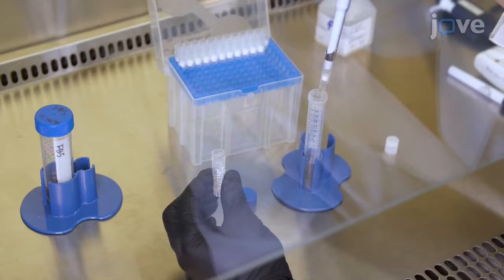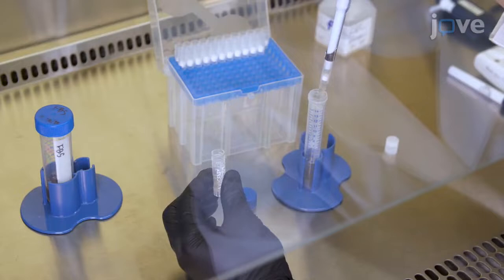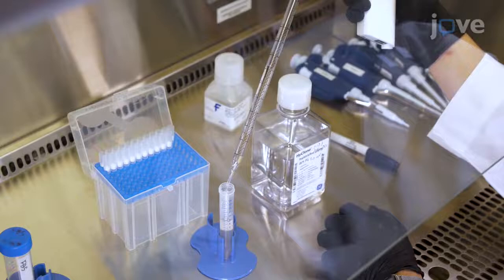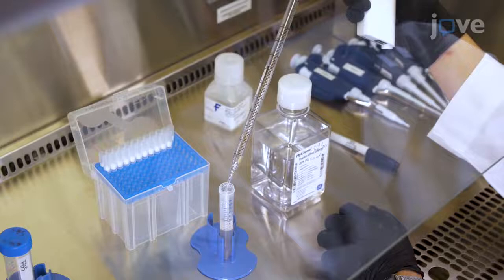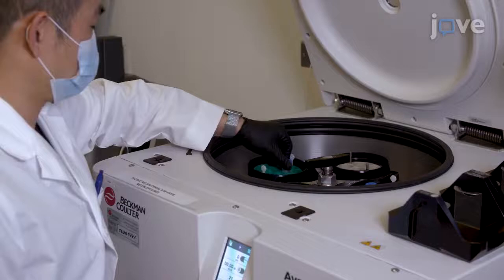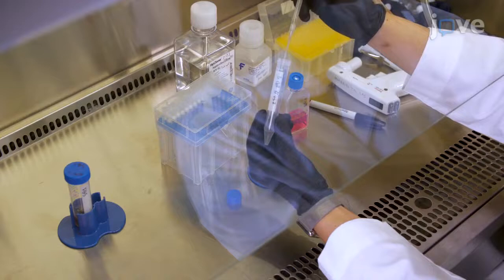Genome Engineering Of Primary Human B Cells Using CRISPR/Cas9 l Protocol Preview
Genome Engineering of Primary Human B Cells Using CRISPR/Cas9 -  a 2 minute Preview of the Experimental Protocol

Kanut Laoharawee, Matthew J. Johnson, Walker S. Lahr, Joseph J. Peterson, Beau R. Webber, Branden S. Moriarity
University of Minnesota, Department of Pediatrics; University of Minnesota, Center for Genomic Engineering; University of Minnesota, Masonic Cancer Center;

Here we provide a detailed, step-by-step protocol for CRISPR/Cas9-based genome engineering of primary human B cells for gene knockout (KO) and knock-in (KI) to study biological functions of genes in B cells and the development of B-cell therapeutics.